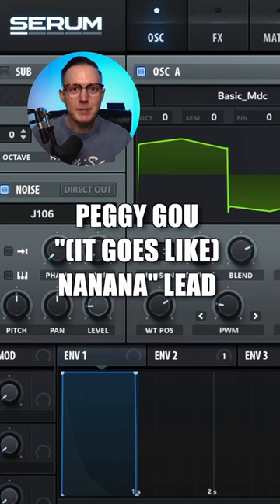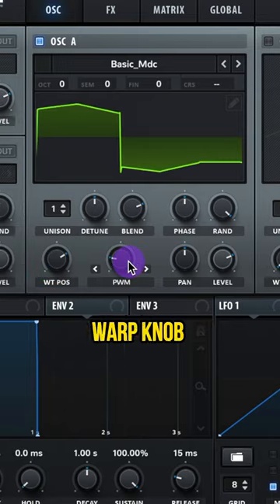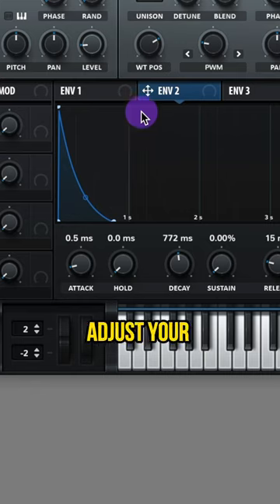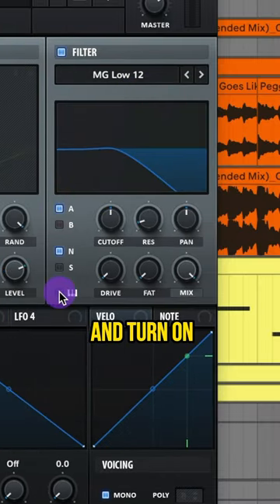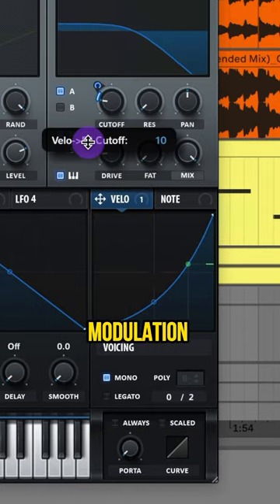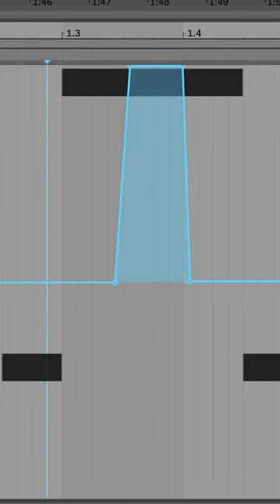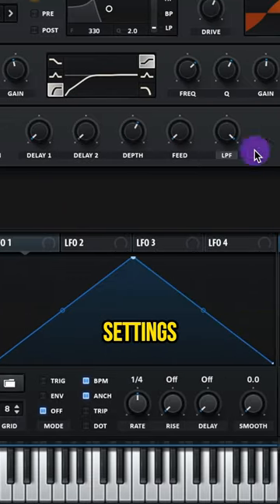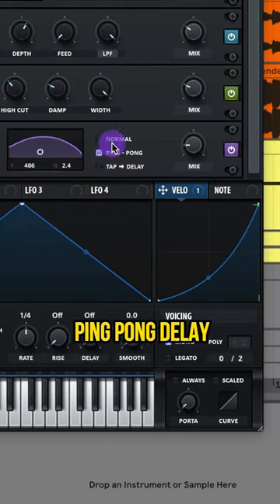How to: Peggy Gou “It Goes Like (Nanana)” Lead in Serum